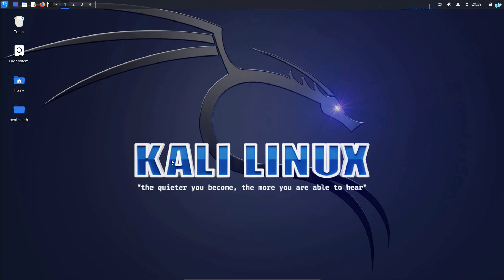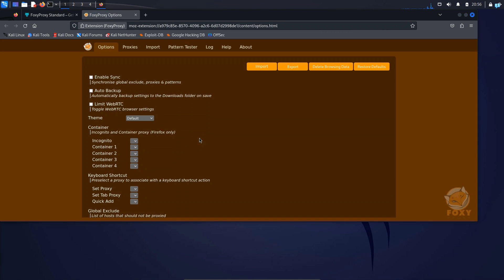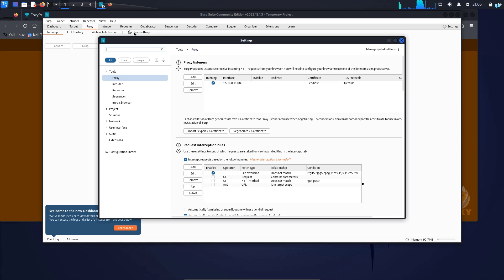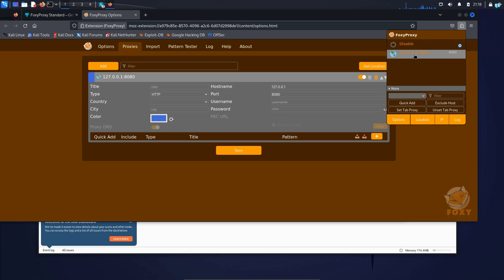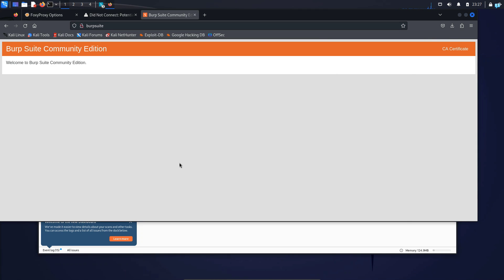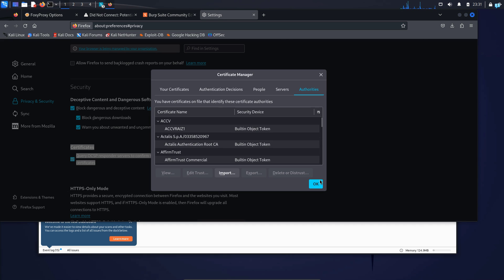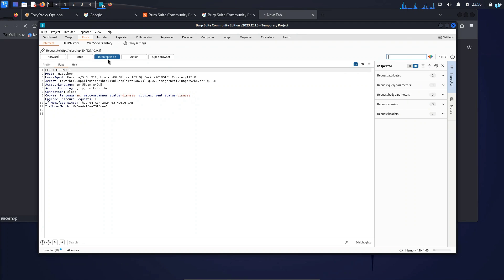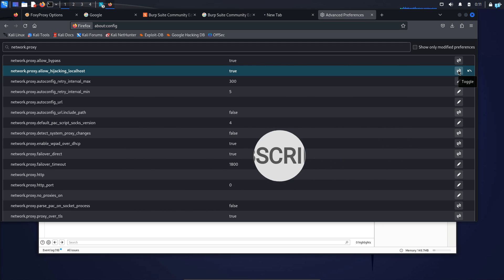How to configure Burp Suite with Firefox FoxyProxy on Kali Linux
In this video, you will learn how to setup Firefox FoxyProxy with burp suite on Kali Linux.